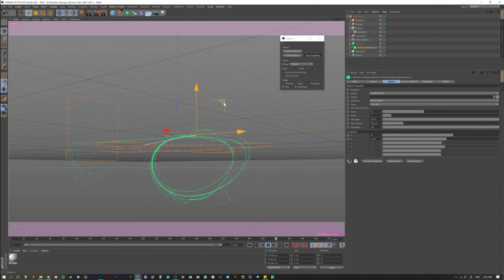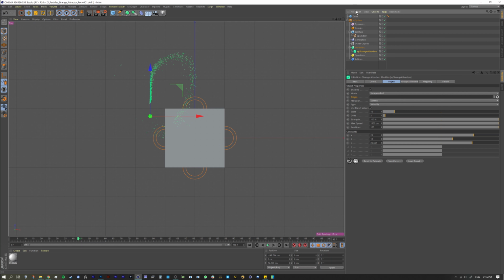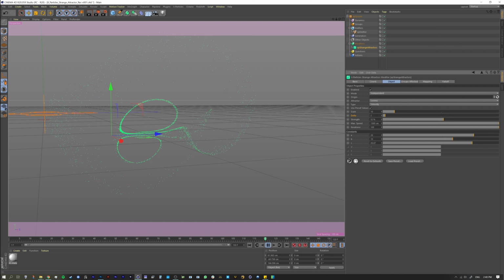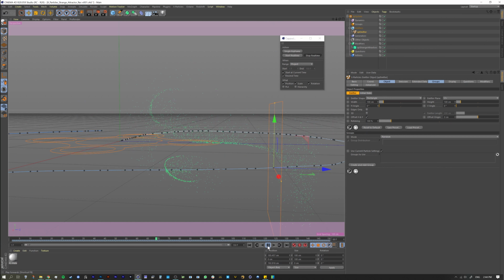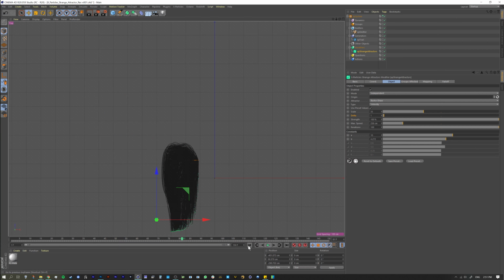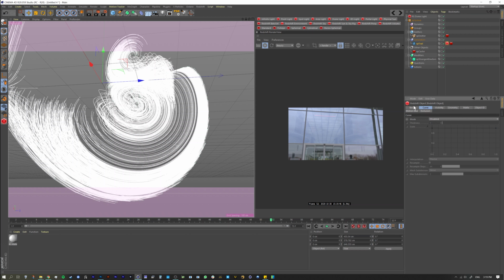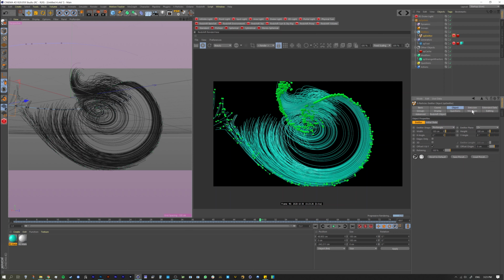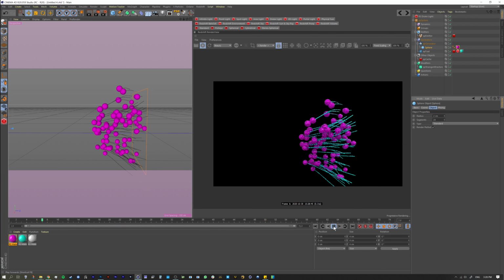Get Weird with Strange Attractors in X Particles. Halloween Special!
In this lesson you will learn about X Particles Strange Attractors. It is an easy way to make your scenes more organic. The second half of the lesson will show you how to render X Particles out of Redshift Render.